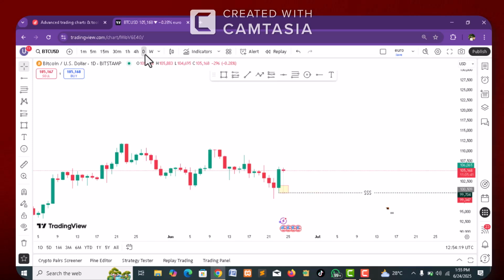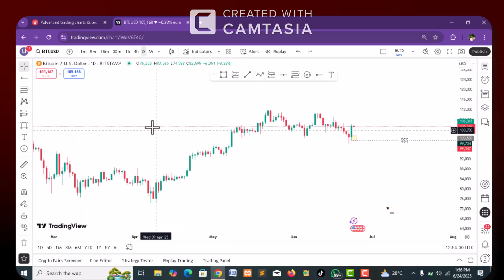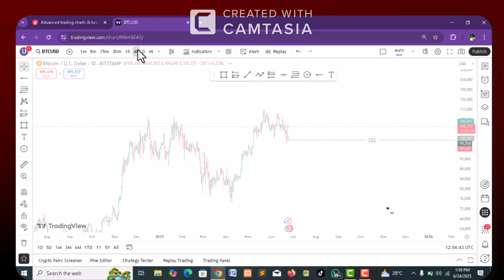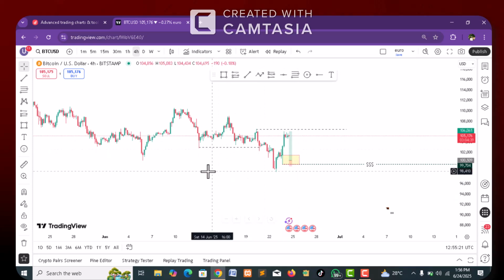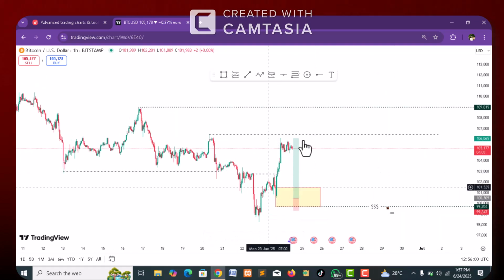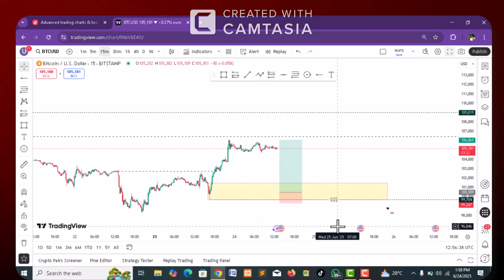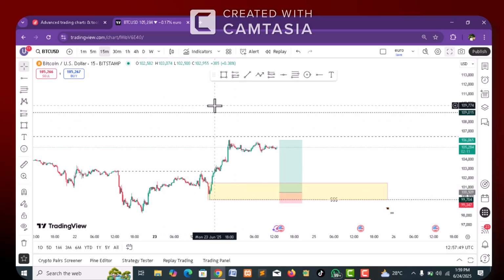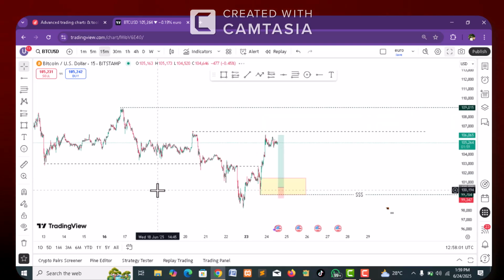TOP DOWN ANALYSIS video 2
how traders analyze their charts